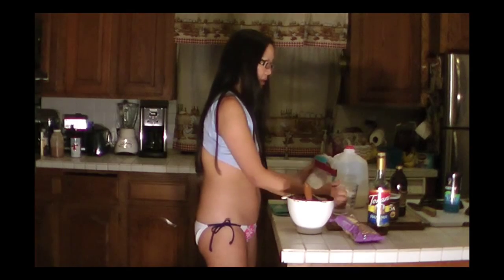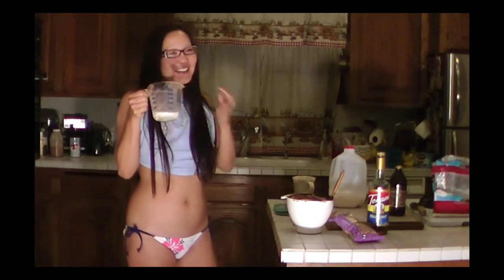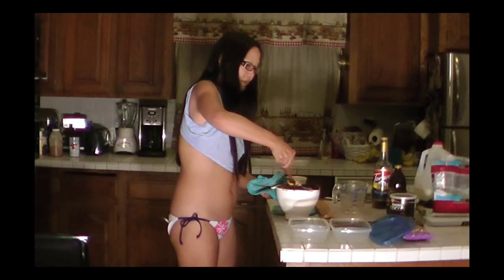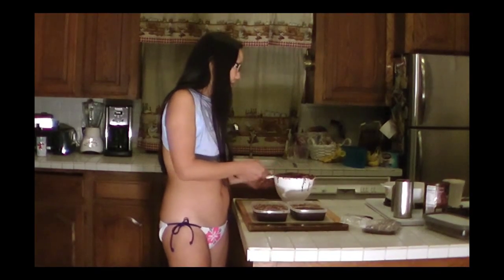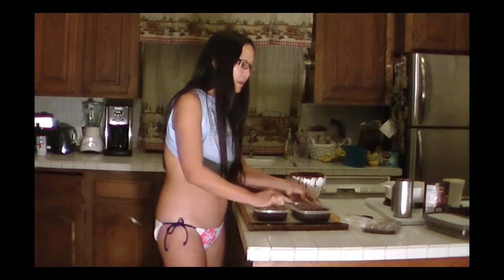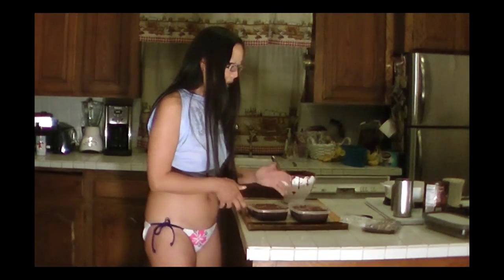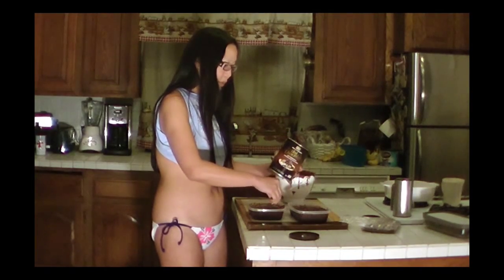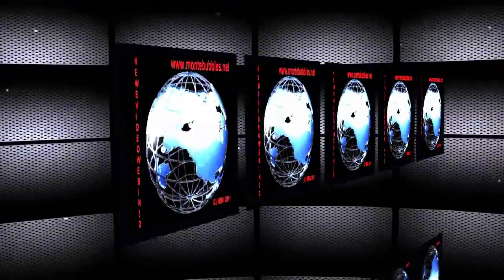Christmas fudge for all of you from us.